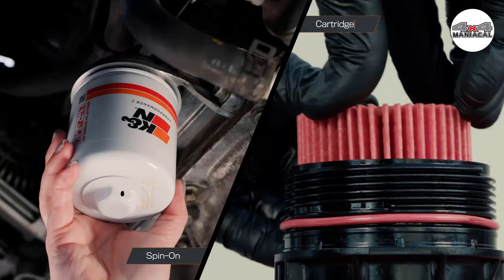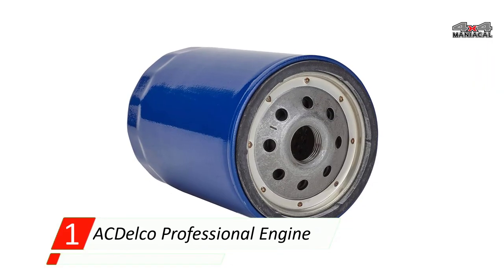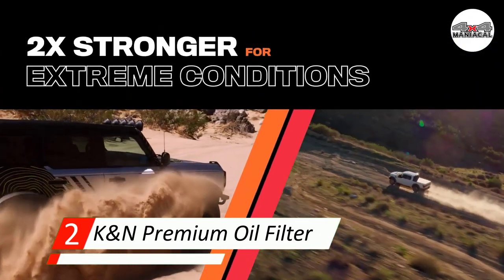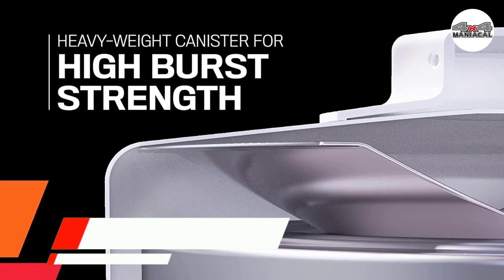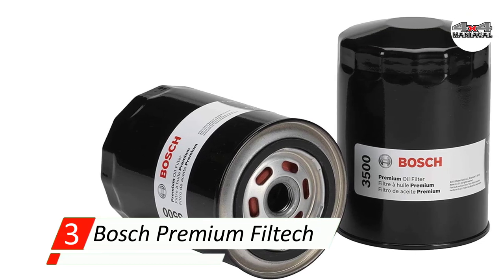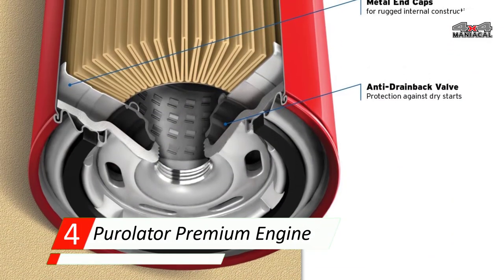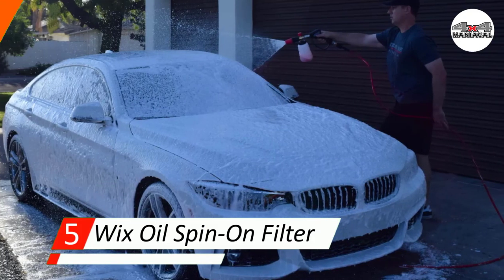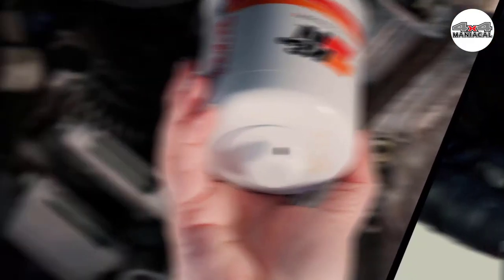Filtering Excellence: Unveiling the Finest Oil Filters for Superior Engine Performance!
We understand the vital role that oil filters play in maintaining the health and longevity of your engine, which is why we're here to provide you with expert insights and reviews.

On this channel, we delve deep into the world of oil filters, exploring different brands, technologies, and filtration capabilities. Whether you're a car enthusiast, a professional mechanic, or simply someone who wants to keep their engine running smoothly, we've got you covered.

Join us as we put a wide range of oil filters to the test, evaluating their filtration efficiency, durability, ease of installation, and compatibility with various vehicle models. We'll also explore the importance of regular oil filter changes and the impact they have on engine performance and longevity.

SUPPORT 4x4Maniacal